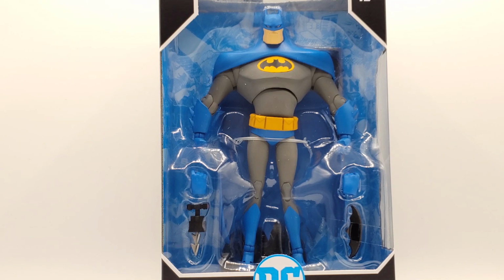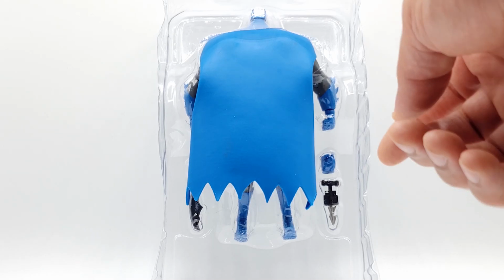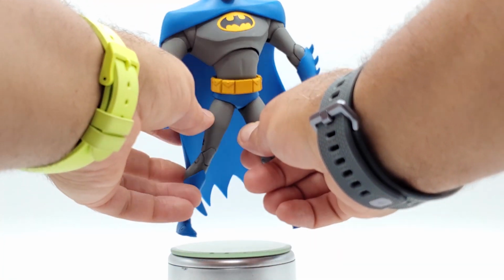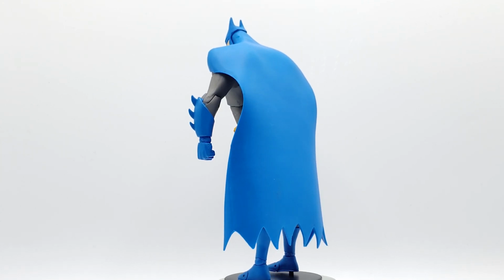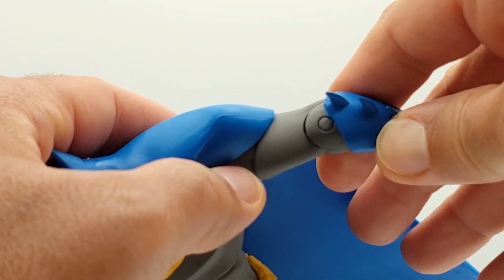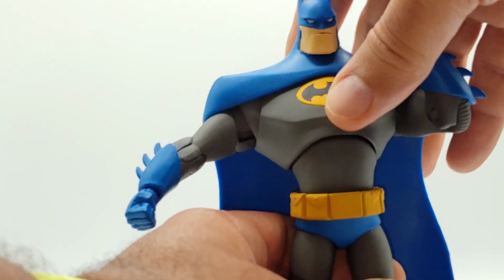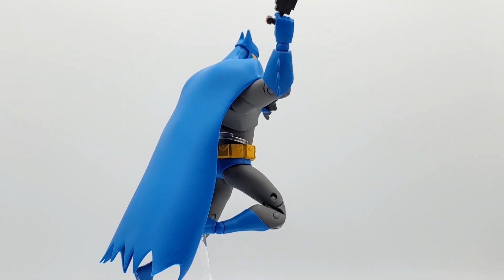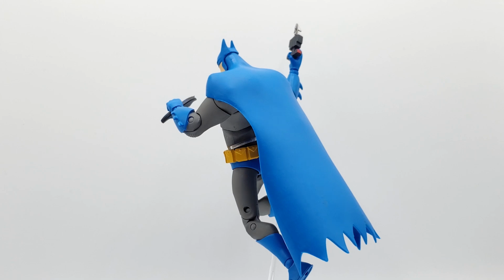Foxy Unboxy: McFarlane Toys DC Multiverse Batman the Animated Series Variant Blue & Grey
Spoiler alert, this figure is a major  let down